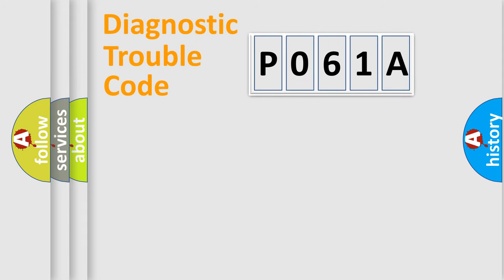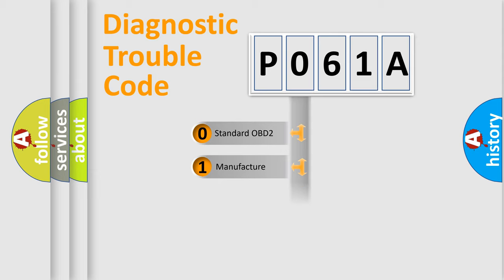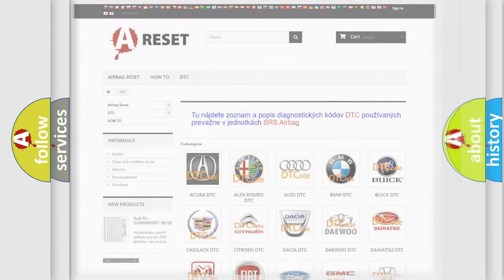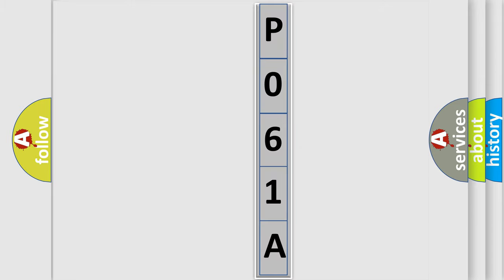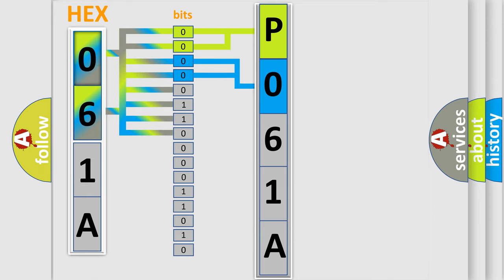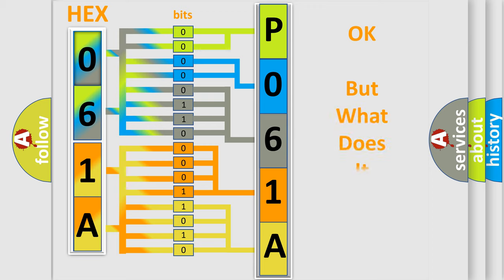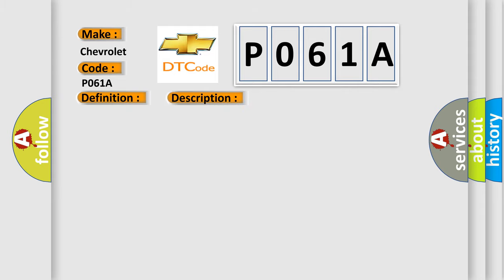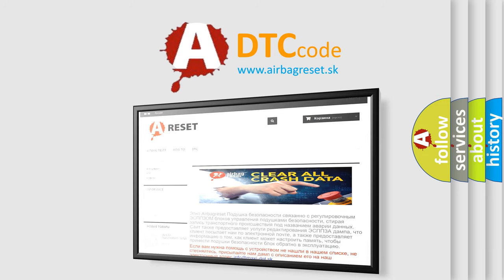DTC Chevrolet P061A Short Explanation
Contents:
0:21 Basic DTC analysis according to OBD2 protocol standard.
1:48 Insight into programming
2:58 A diagnostically understandable description of the Diagnostic Trouble Code
3:05 Basic error definition

Make:
Chevrolet
Code:
P061A
Definition:
ECU HS Bus Off
Description: